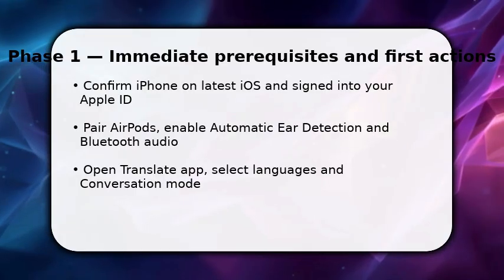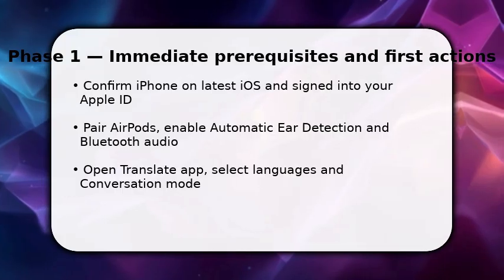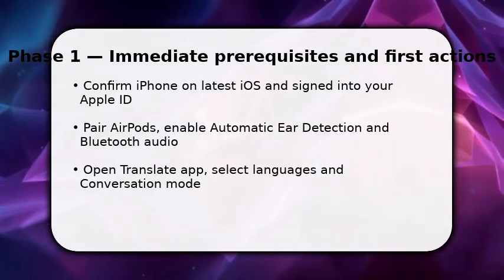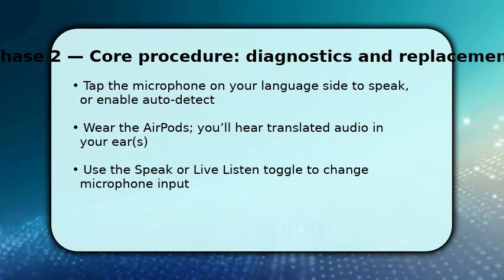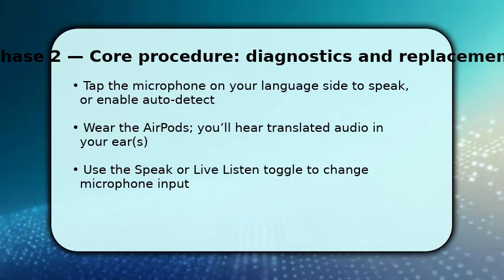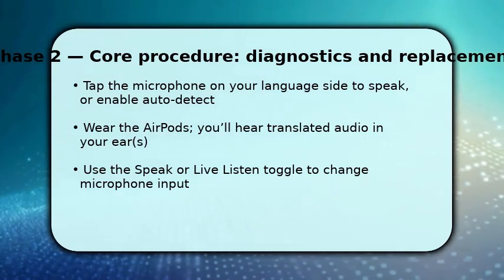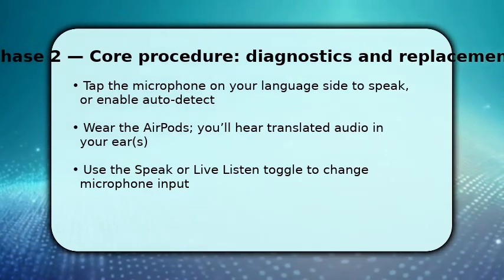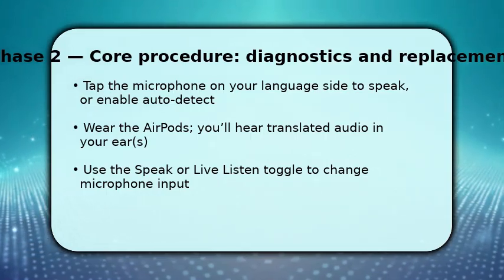How to Use Apple Translate Airpods (only Way)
How to Use Apple Translate Airpods (only Way) | 🔒 Surfshark VPN Deal — Stay private and secure. $1.99/mo + 3 Months Free ▸

Discover the ultimate guide to using Apple Translate AirPods for seamless language translation on-the-go. Learn practical tips, settings adjustments and real-life applications in this comprehensive tutorial.

Apple Translate, AirPods Language Translation Guide, Using Apple's Siri Speech Recognition for translations, Language translation with AirPods Tutorial, How to use Apple Translate on-the-go, Translating languages using iPhone Accessories, Apple devices language conversion guide, AirPod Language Assistance Features, Step by step tutorial: Using Siri and AirPods for translations, Language translation with smart earbuds